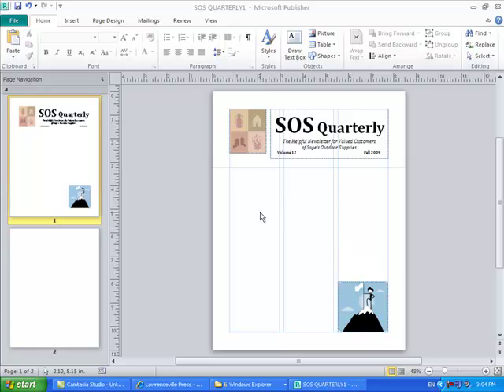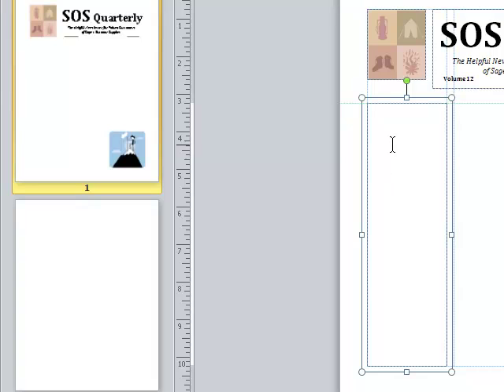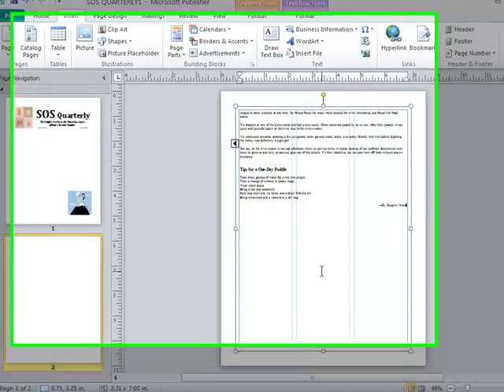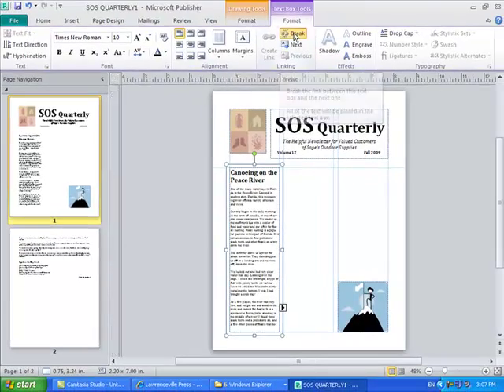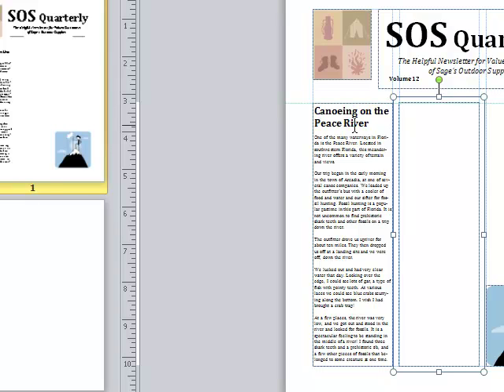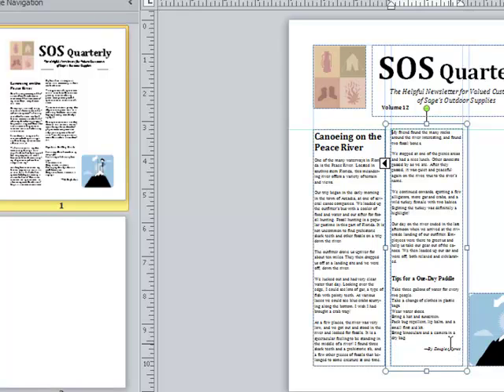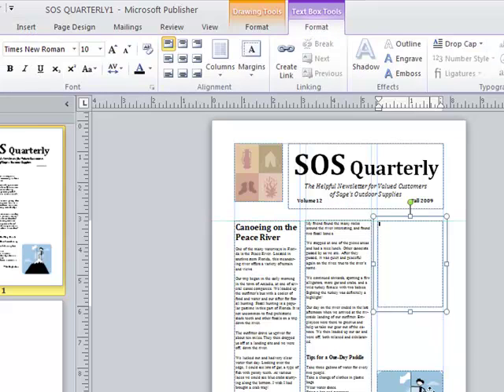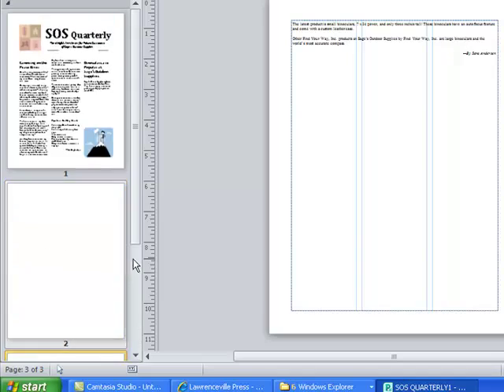Introduction to Microsoft Publisher ex2 part 2